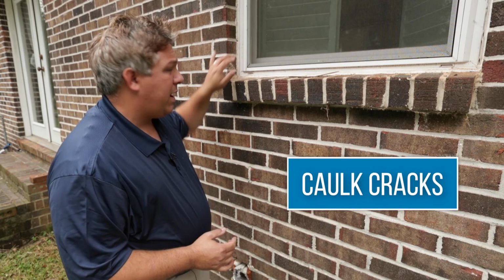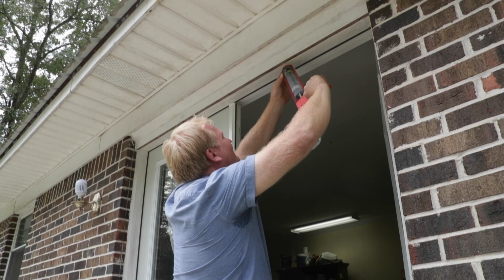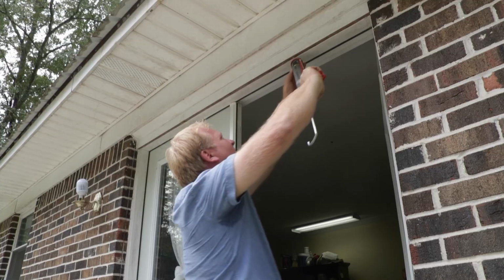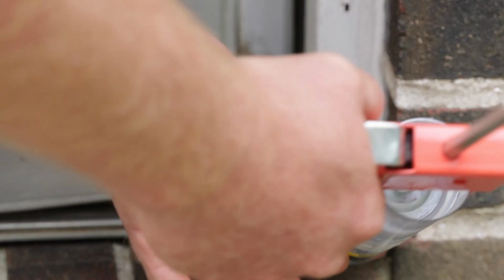How To Easily Conserve Energy At Home With Caulking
This video explains how to use caulking to conserve energy at your home.

If you still need help, learn more about energy savings

Alabama Power Company is dedicated to helping you save energy and money. Learn more ways to be energy efficient by following our simple tips